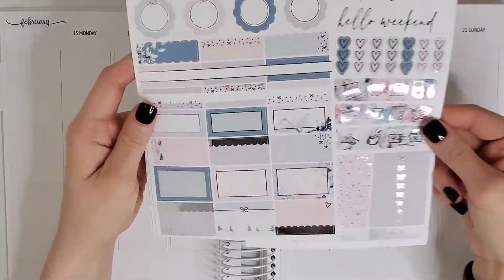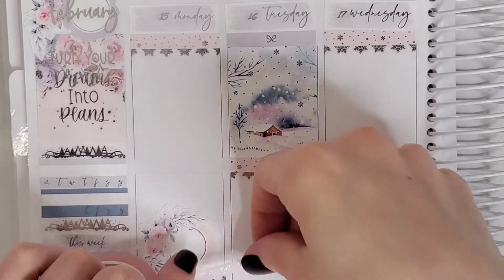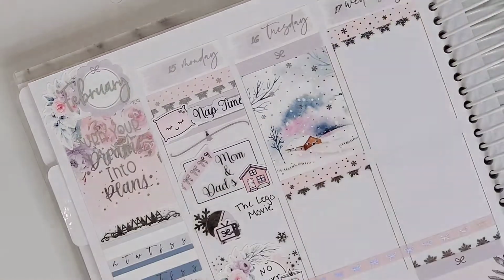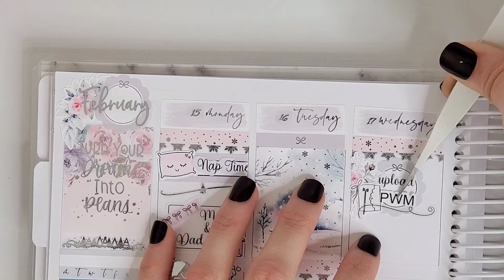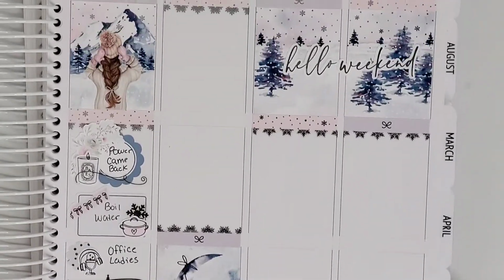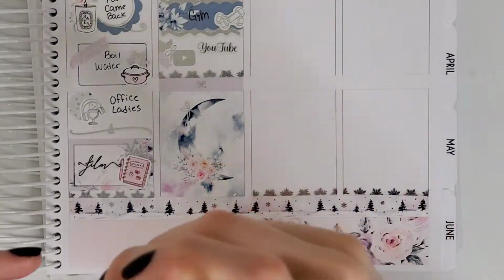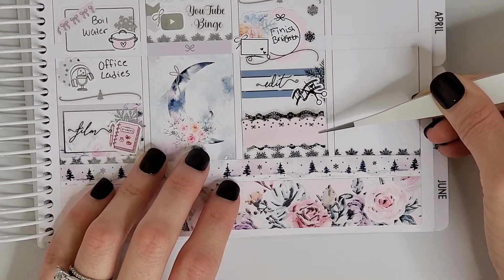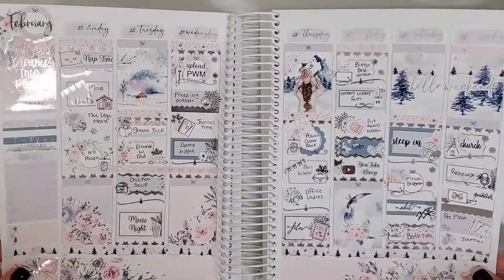Plan With me | Ft. Miss+Meow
Kit - Winter Solstice by Miss+Meow

♡ Tombow mono hybrid correction tape
♡ Cricut fine tip tweezers
♡ Pilot G2 .07 gel pen
♡ Tul Needle Point gel pen in .07
♡ Sharpie S Gel Pen .05
♡ Uni ball signo 0.38

♡ Moms Etsy shop - boodlesdoodlesdesign